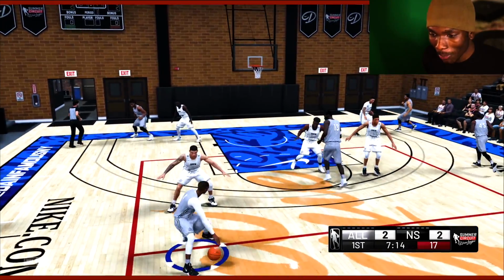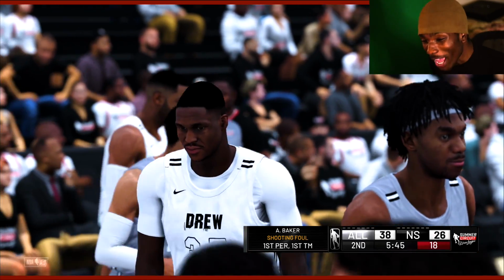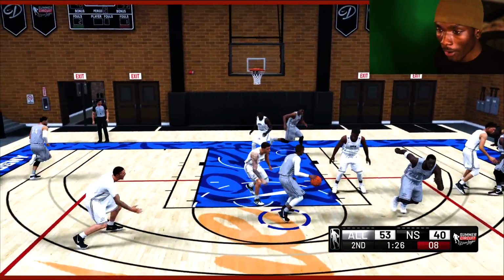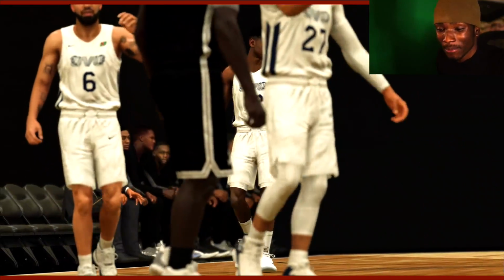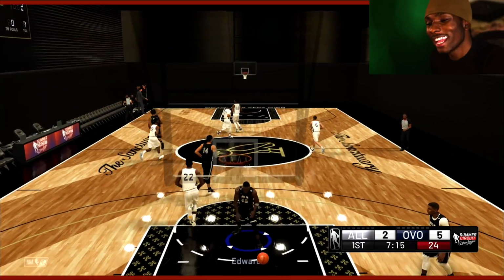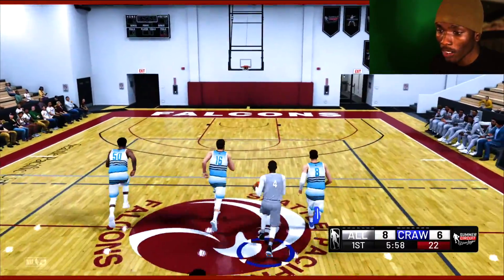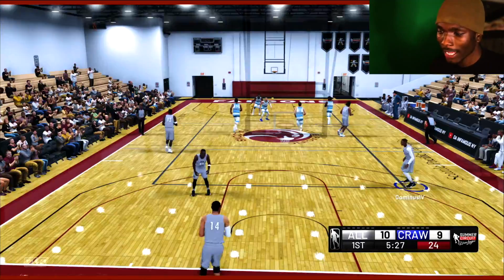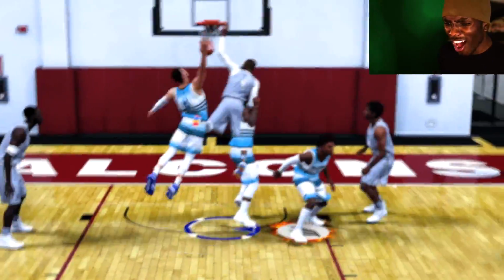The 100 RAREST POSTER CONTACT DUNKS In One Game Of 2K20! *LOCKED* DUNK PACKAGE Jumps OVER PEOPLE!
DA INFAMOUS NY (CREATOR OF THIS GAME MOD)

PSN - ImDominusIV

About DominusIV:

You enjoy great content right? You woke up right? You are a breathing living organism right? Thats all you need to qualify to watch my channel. I can tell you're special. Out of everyone on planet earth you found this channel. You've got a true gift... "Now I bet you 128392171$ That you just skipped that number, I bet you didn't even see the letter that I put in it. Now I bet you went back to see if there was a letter. Ill tell you right now there was no letter" - Someone else .